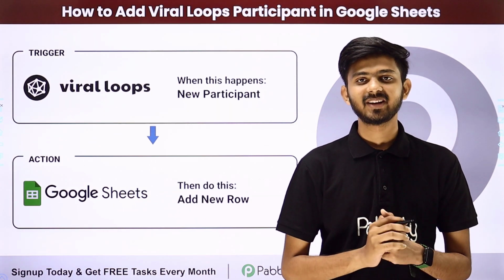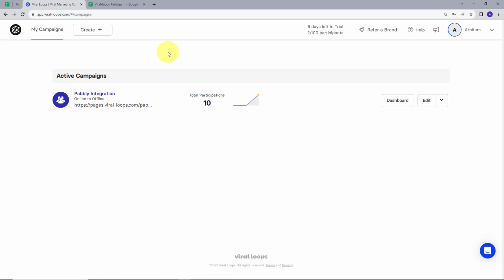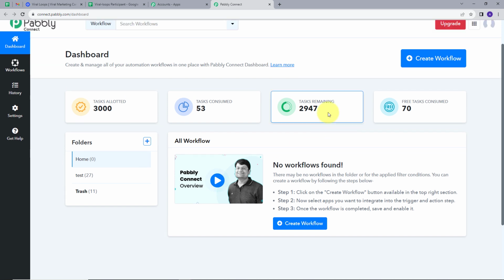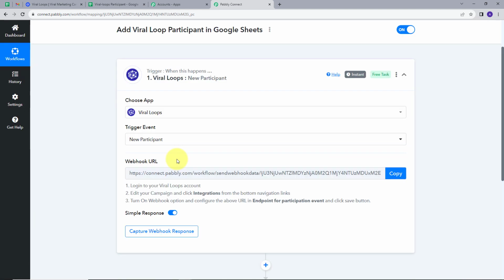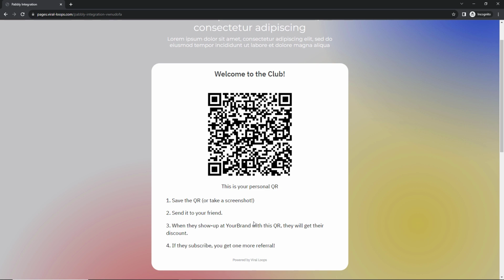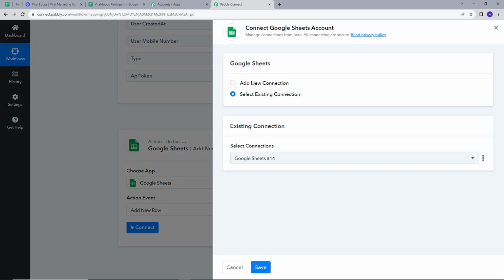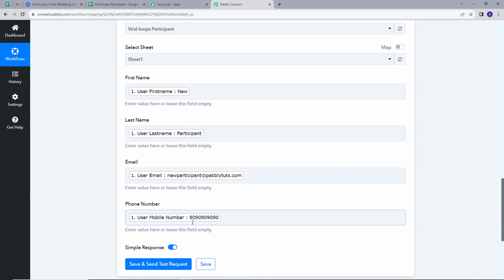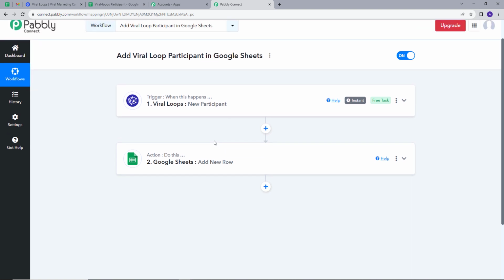How to Add Viral Loops Participants in Google Sheets | Viral Loops Google Sheets Integration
In this video tutorial, we'll guide you through the process of automatically adding Viral Loops participants to a Google Sheets. Using Pabbly Connect, you can streamline the collection of participant data and ensure that your campaign management is efficient and well-organized.

Discover how this integration simplifies the task of managing participants in your Viral Loops campaigns. Whether you're running contests, referral programs, or other promotional activities, automating the addition of participant details to Google Sheets will save you time and enhance your campaign tracking.

Say goodbye to manual data entry and hello to automated data collection for your Viral Loops initiatives!

1. Automation: Pabbly Connect offers automation capabilities that can help you automate mundane and repetitive tasks. This allows you to save time, money and resources.

2. Integration: Pabbly Connect provides a wide range of integrations so that you can connect different web services with each other. This helps you to create smarter workflow processes and make your business more efficient.

3. Security: Pabbly Connect takes security seriously and provides an industry-standard security system to protect your data and applications.

4. Scalability: Pabbly Connect is highly scalable and allows you to easily add new applications and services to your workflow.

 5. Cost-effective: Pabbly Connect is cost-effective and provides plans for different business sizes.